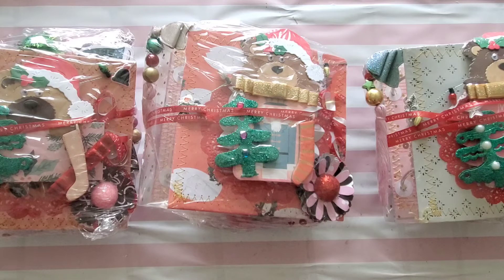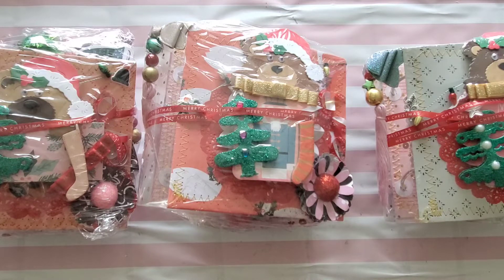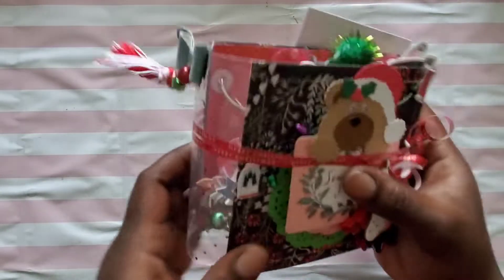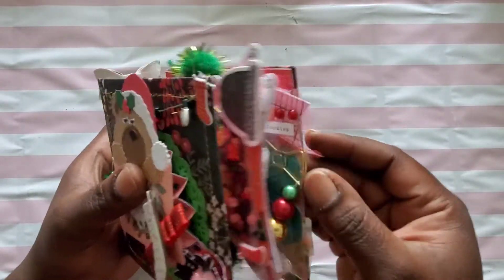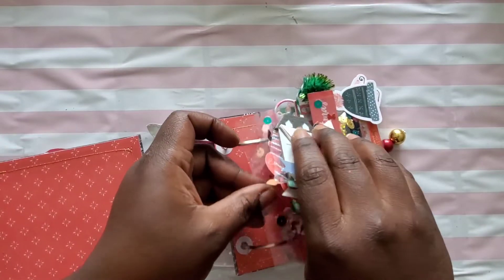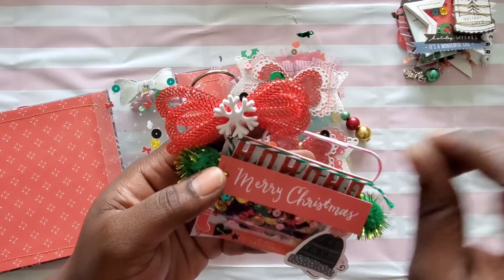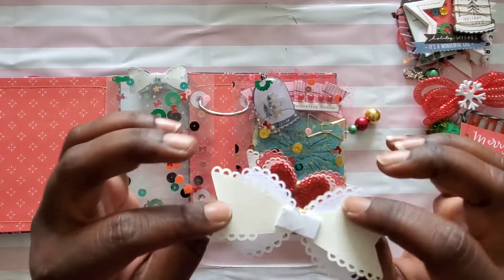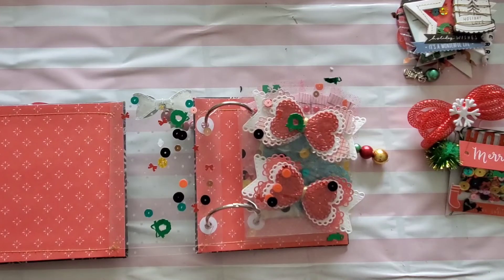Project Share**| Christmas Swap| Hosted by Craftpurge